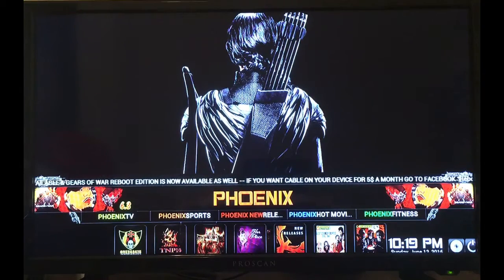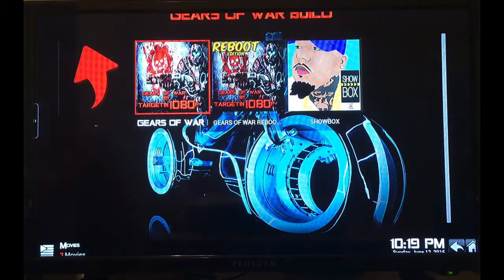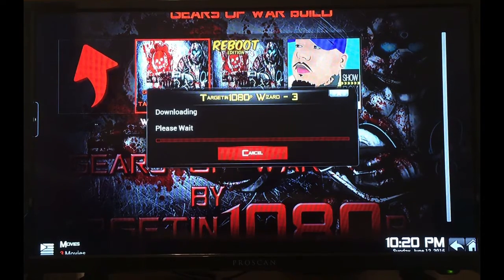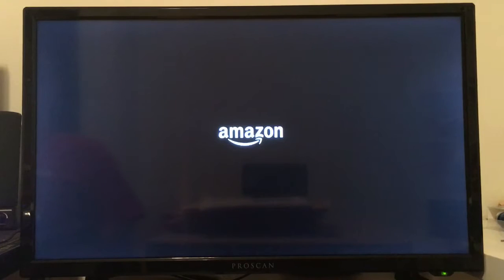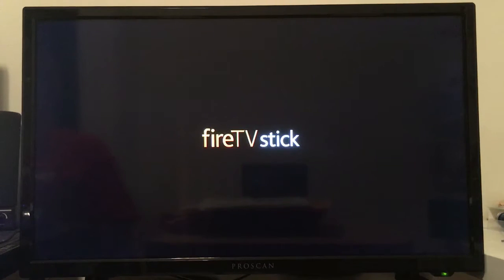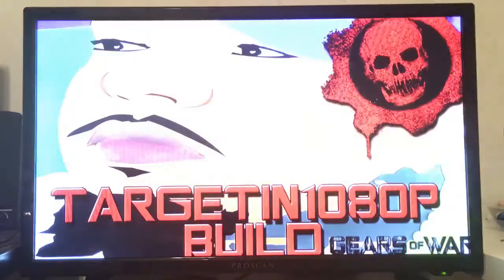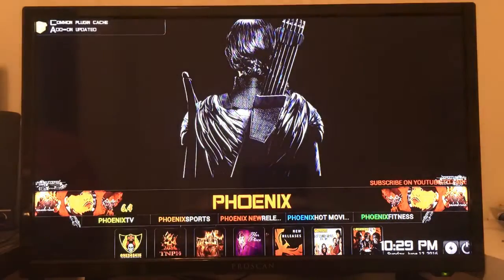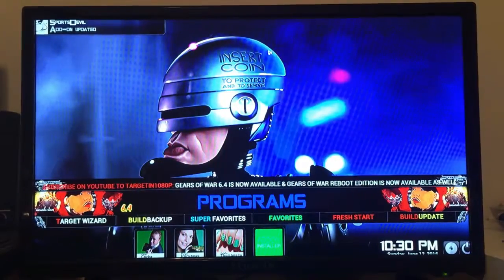How to Update to Gears Of War Build 6.4 New! XBMC/Kodi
Please give video a Thumbs up!! A quick tutorial of how to update your current gears of war build to 6.4

for help guides and eBay listings.